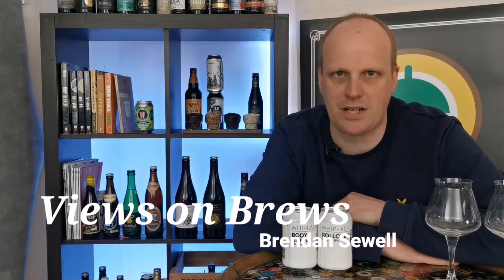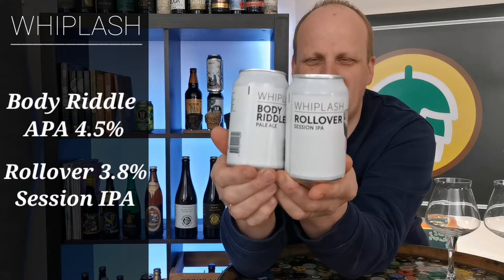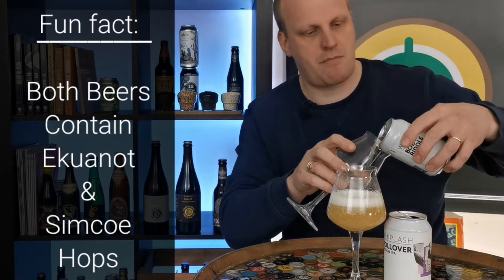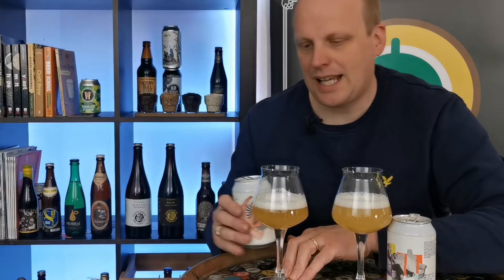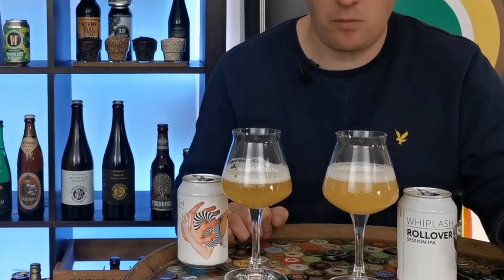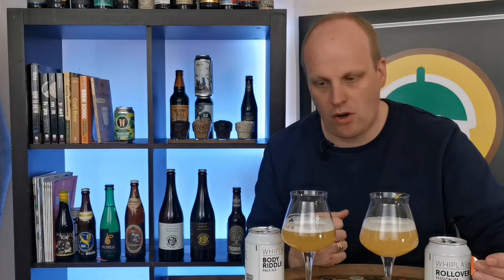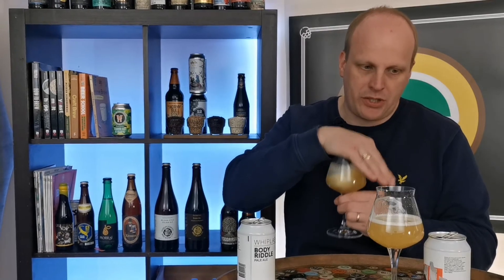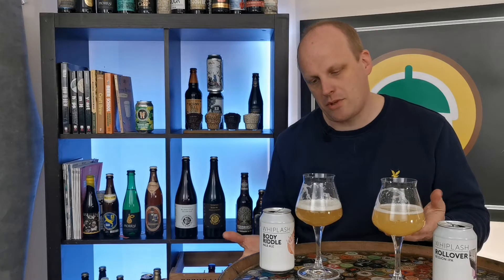What's the difference between an APA & IPA.....???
In this beer review i check out Rollover & Body Riddle and give you my view on the style, appearance, aroma, mouthfeel, flavour and my overall impression of the beer.

Follow me on:
Facebook   Brendan Sewell Views On Brews
Twitter         ViewsonBrews